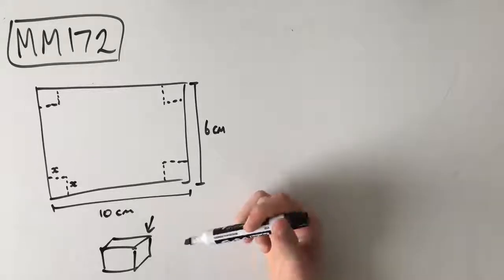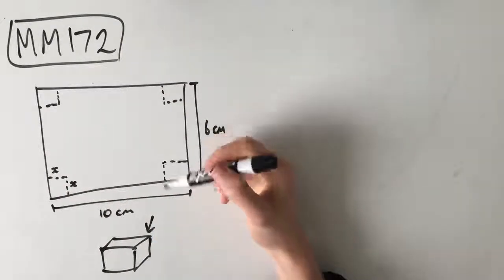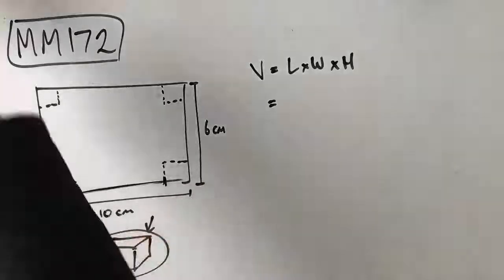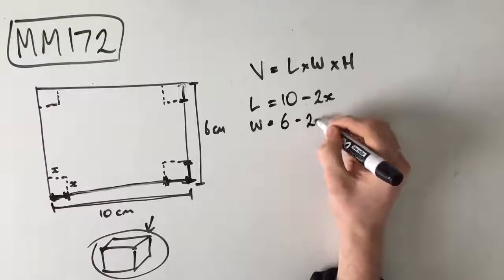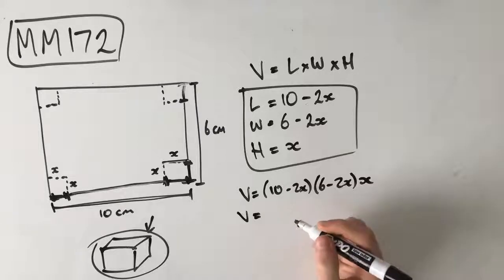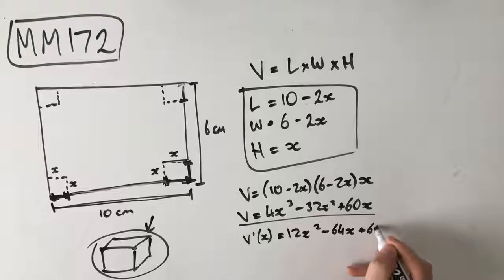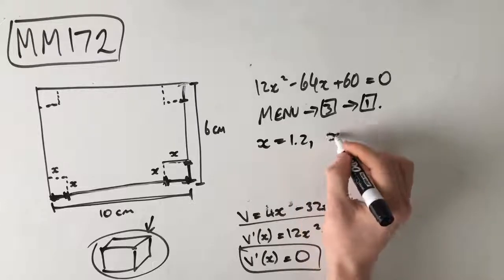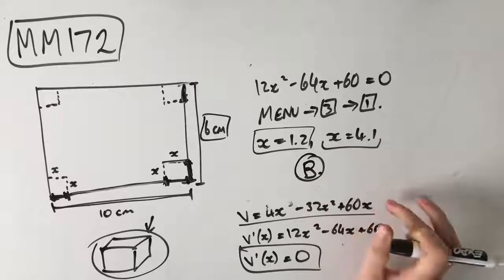MM172 Maths Methods Fortify Study Guide - "How to find the maximum volume of a box"